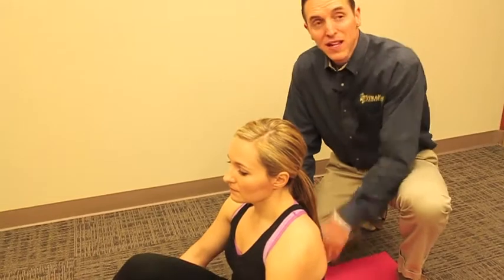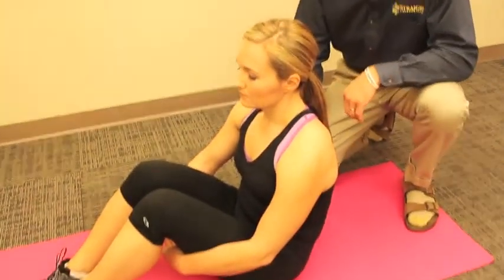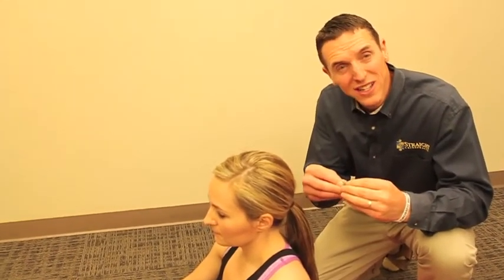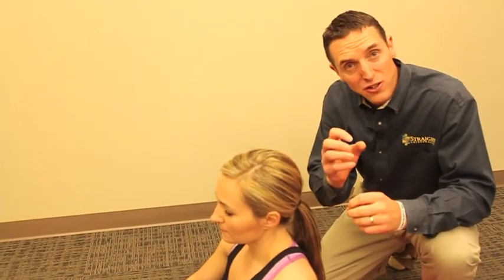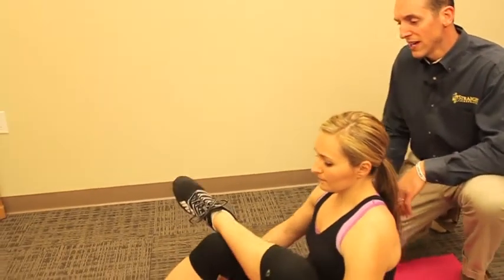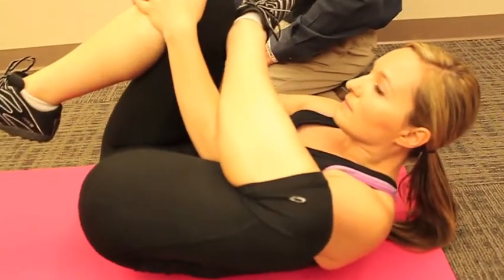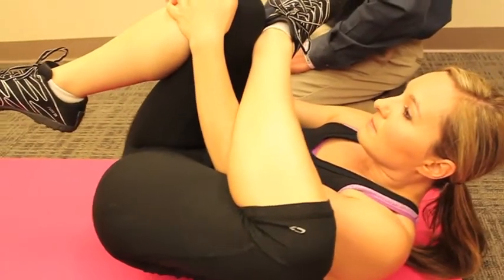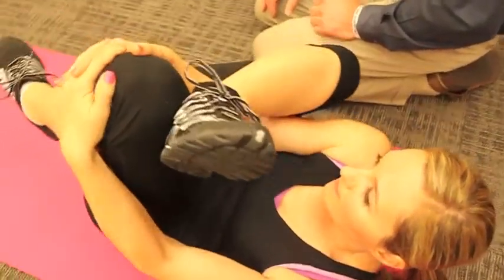Stretches to Prevent Sciatic Nerve Pain (On the Floor)